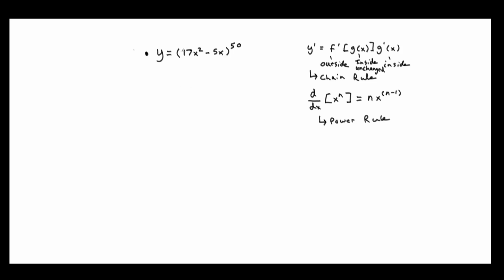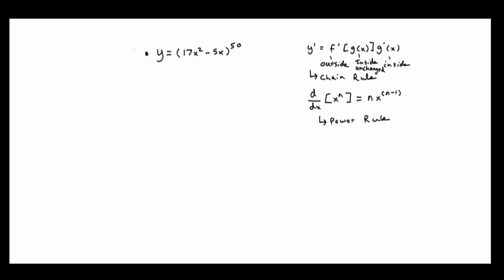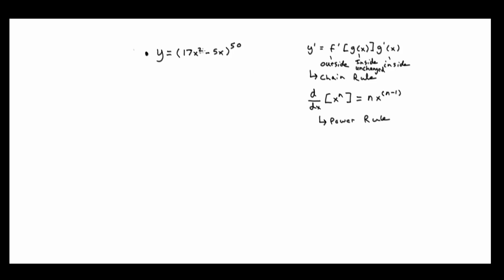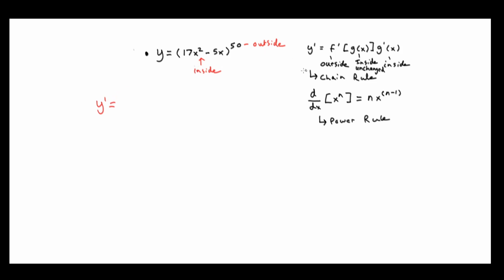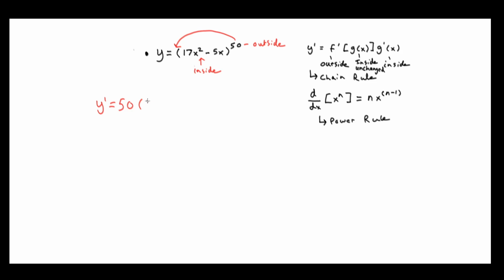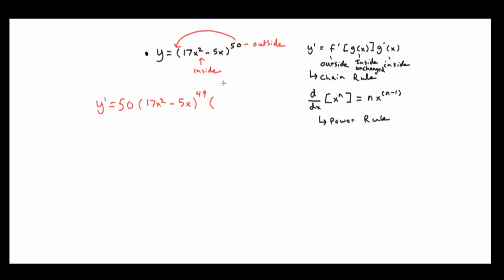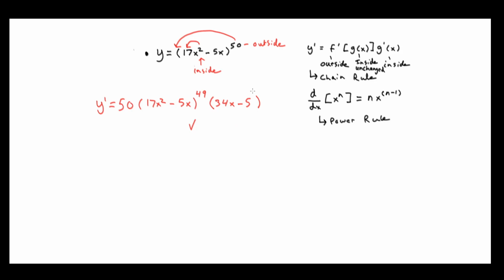Derivatives: y=(17x^2-5x)^50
A derivative example using the chain rule